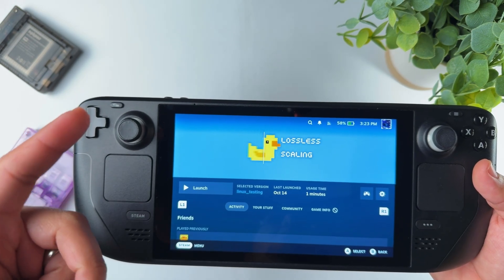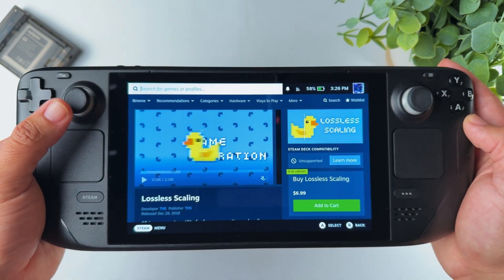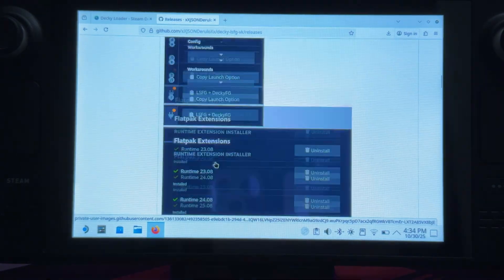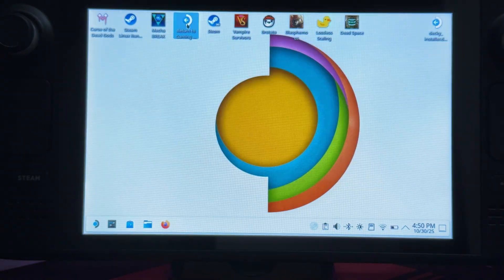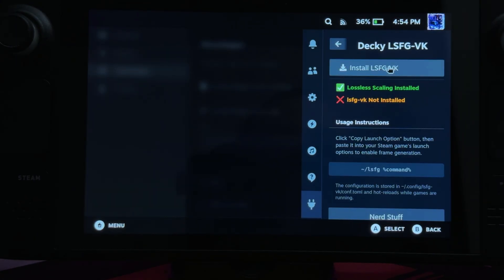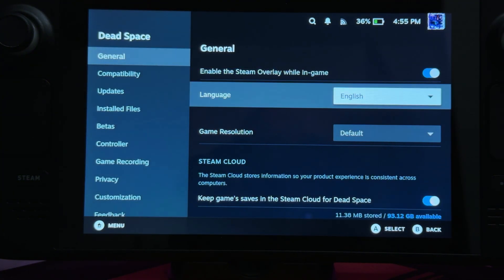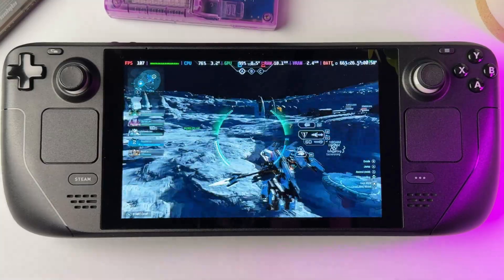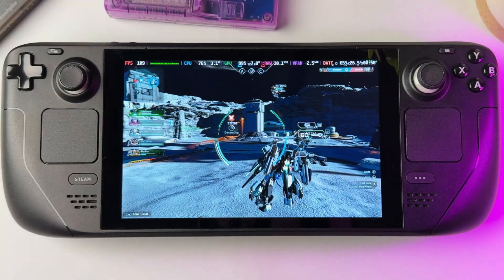How to Install Lossless Scaling in Your Steam Deck!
What happens when you mix the Steam Deck community, Lossless Scaling, and some smart modding?
You get something special. In this video, I’ll show you step-by-step how to install Lossless Scaling on your Steam Deck — and why it’s one of the biggest reasons this handheld is still dominating the market in 2025.

We’ll walk through everything you need:
✅ How to install Decky Loader and LSFG VK from GitHub
✅ How to get the Lossless Scaling app from Steam
✅ Proper setup for Gaming Mode and launch options
✅ Real-world FPS results and performance gains

🔗 Key Links

By the end, your Steam Deck will run smoother, faster, and honestly — better than ever.
Games like Dead Space Remake and Mecha Break can jump from 40 FPS to over 100 FPS! 🚀

What kind of FPS boost did you get? I’d love to see your results!

Big shout-out to Kaylas1821 for pointing me in the right direction — you were right about this one!